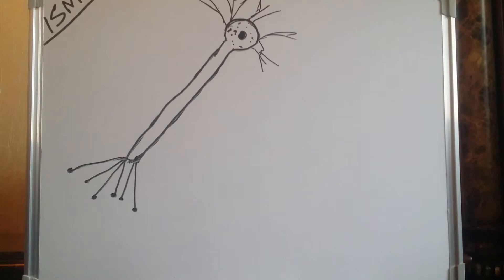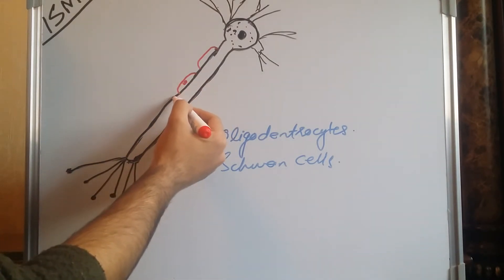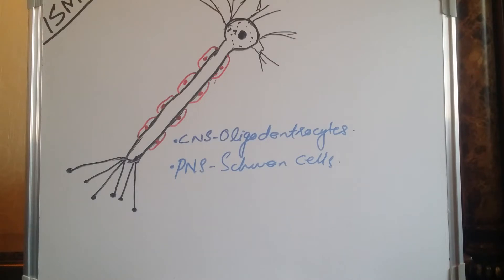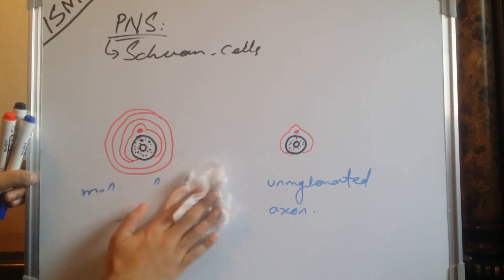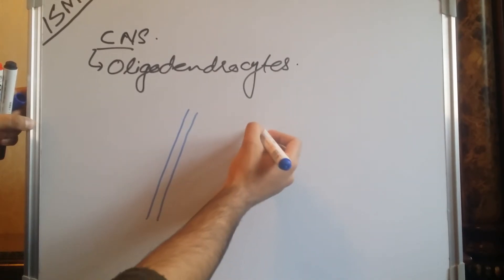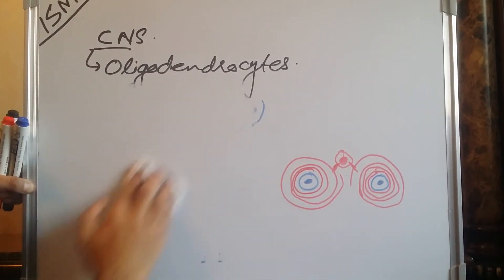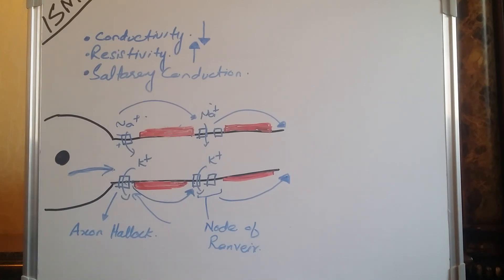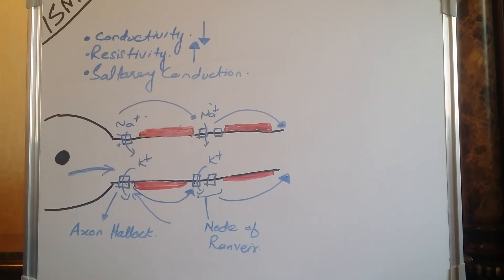Myelination and unmyelination |zeshan shigri|ISM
The conduction through myelinted neuron and function of myeliation in CNS and PNS